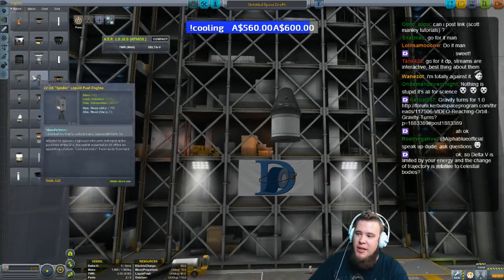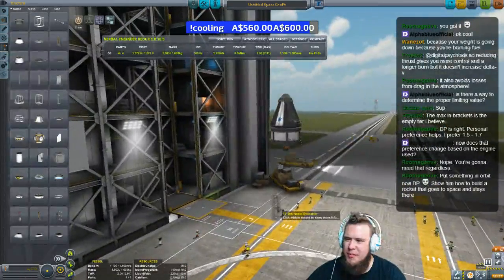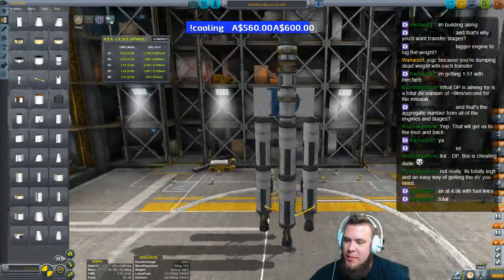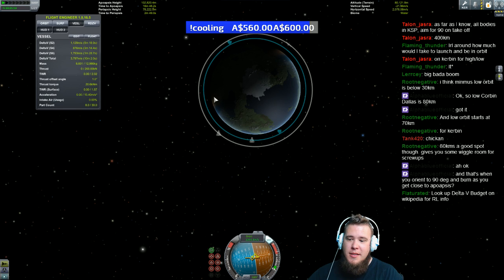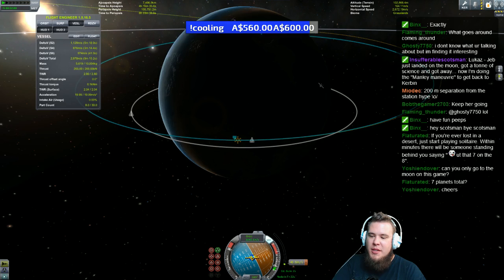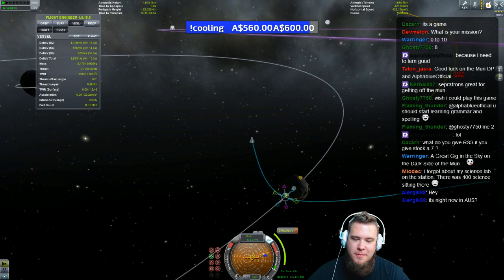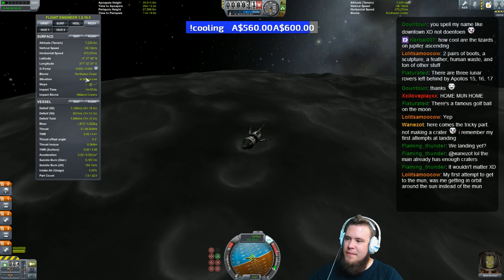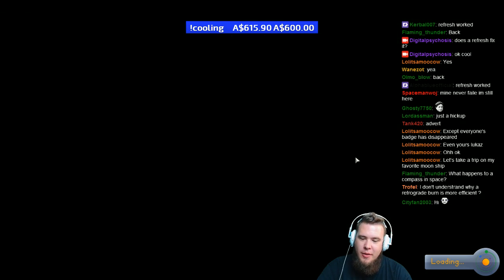Kerbal Space Program Basics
The basic run down of the standard concepts of KSP including a trip to the Mun and back.

- Topics -

Rockets:
General Physics of the game
Building a rocket
Different engine types
Momentum
Orbital maneuvers
Landing on other planetary bodies
DeltaV
Thrust-to-weight ratio
Escaping a moon
Return trips

Planes:
Atmospheric planes
Engine types
Centre of mass vs Centre of lift
Balance

for more.